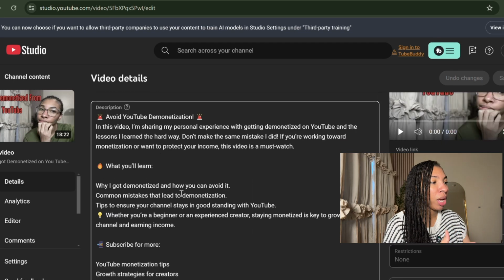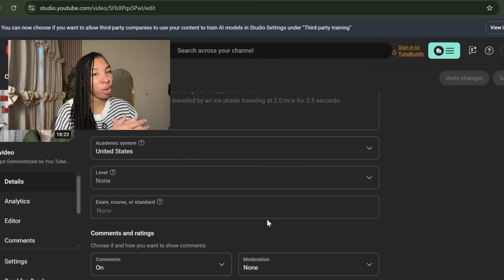The #1 TECHNIQUE to Get 10x MORE VIEWS in 2025 REVEALED!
Are you ready to skyrocket your YouTube channel in 2025? In this video, I’m revealing the top technique you need to implement right now to grow your channel, boost your views, and stand out from the competition. This strategy is simple, effective, and proven to get results.

📈 What you’ll learn:

The #1 technique to attract more viewers.
How to implement this strategy to grow your channel fast.
Tips to stay ahead of the YouTube algorithm in 2025.